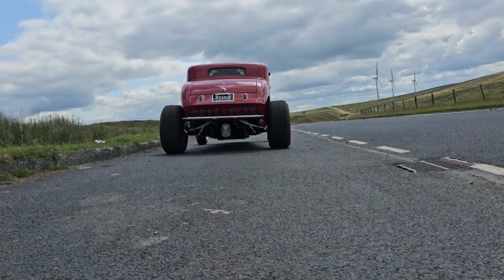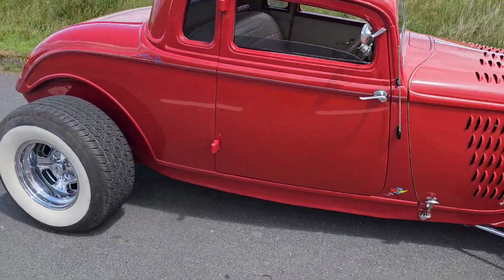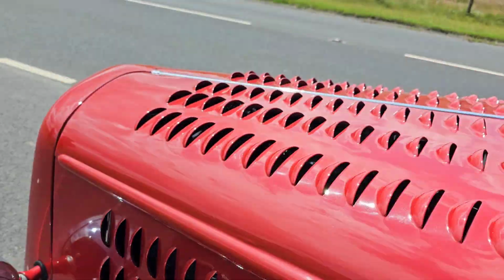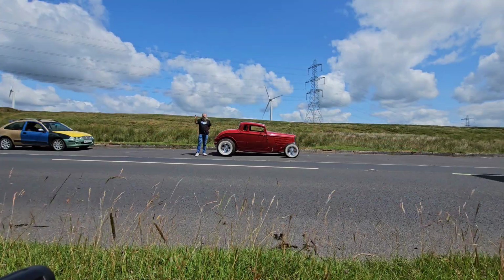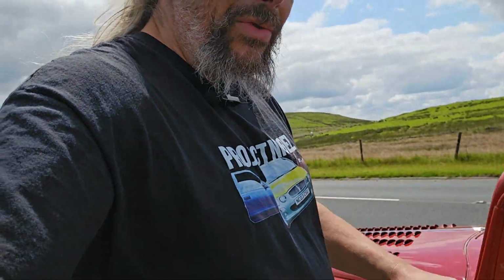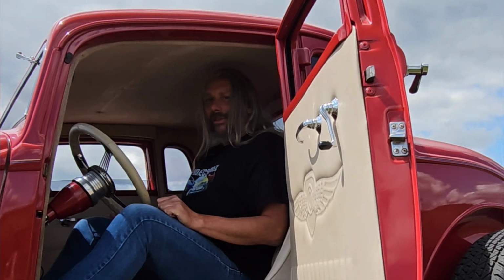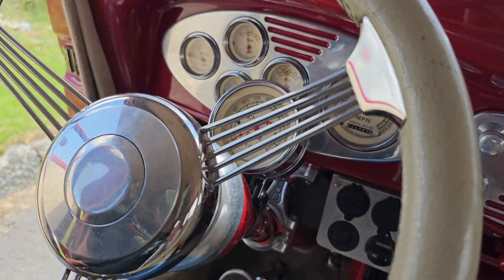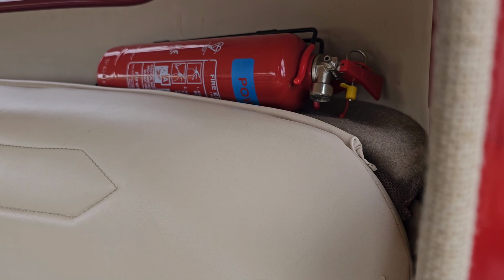Dodge Coupé 6.6-litre Hot Rod - The scariest car I have ever driven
Had the lovely owner of this lovely car told me he wasn't comfortable with me driving it, I would have been happy to sit in the passenger seat, but  I did drive ir.